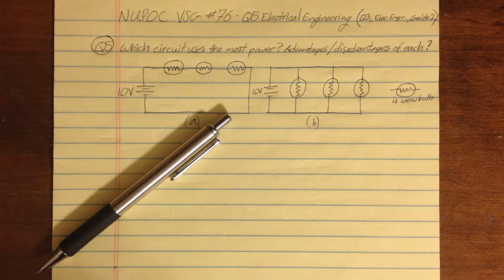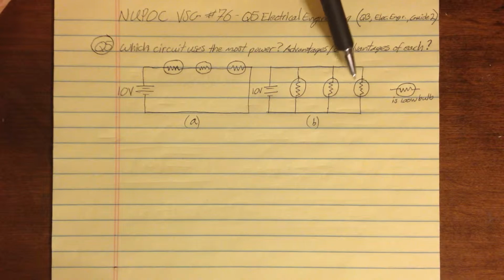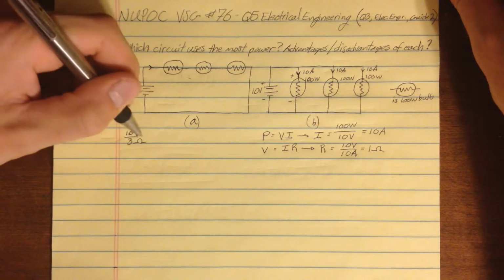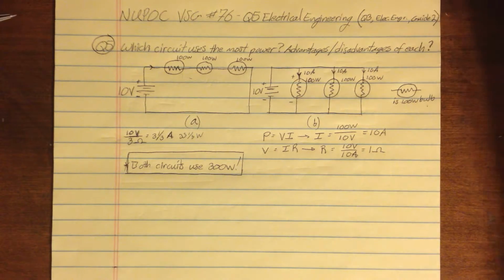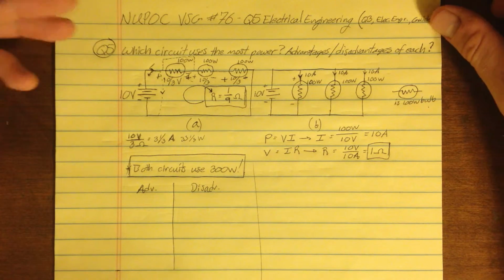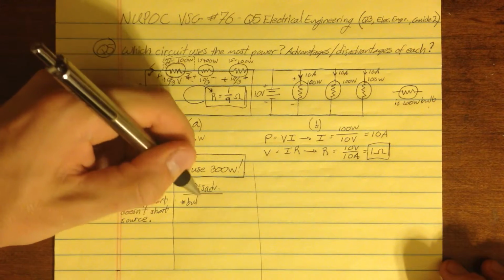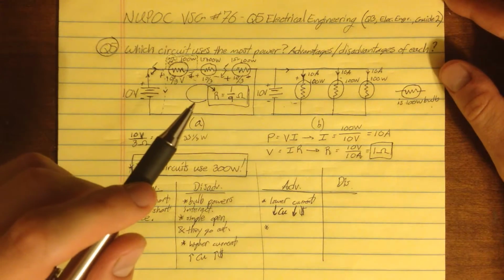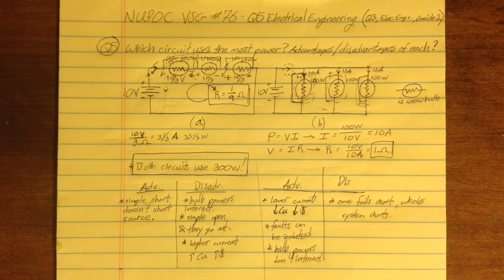NUPOC VSG #76 - Series vs. Parallel Circuit Wiring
Find out the differences between series and parallel wiring in basic electrical circuits.